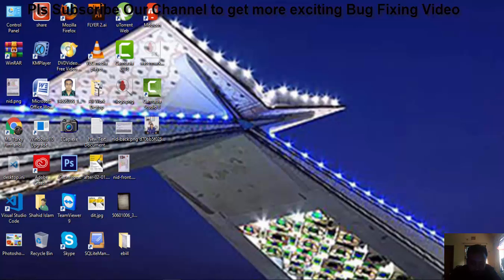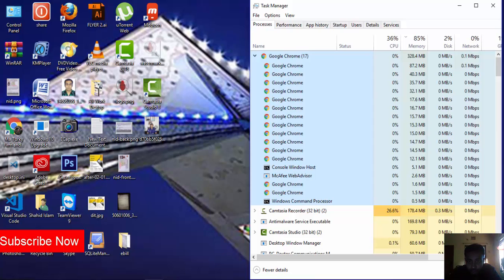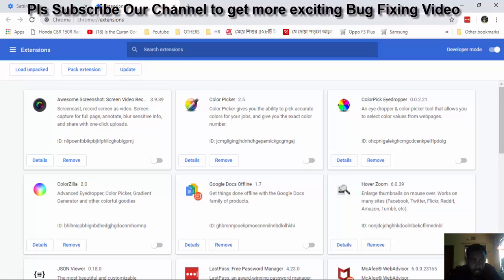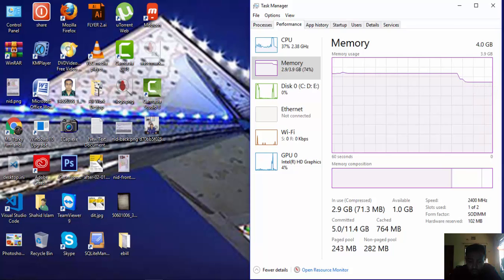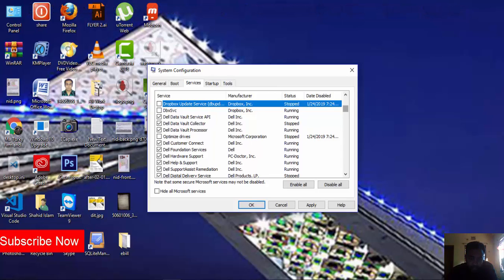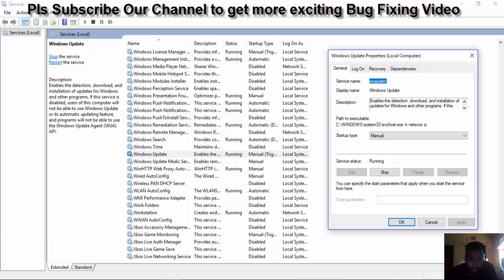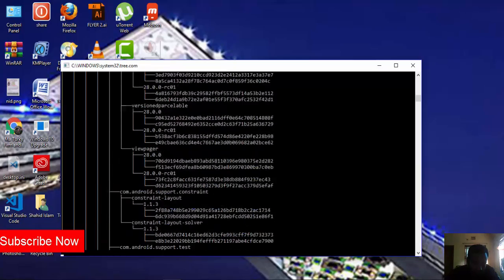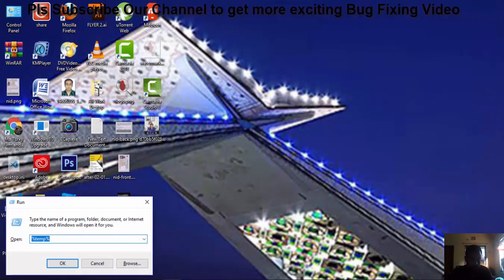How to Speed Up Your Windows 10 Performance! (English Speech Best Settings )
How to Speed Up Your Windows 10 Performance! (Bangla Best Settings )

▼Run Command Line Mentioned on this video▼

✔Command Mentioned on Step 4 :

1 : %temp%

2 : temp

3 : prefetch

✔Command Mentioned on Step 6 :

1 : msconfig

✔Command Mentioned on Step 7 :

1: regedit

How to Crack Camtasia 8.6 100% works